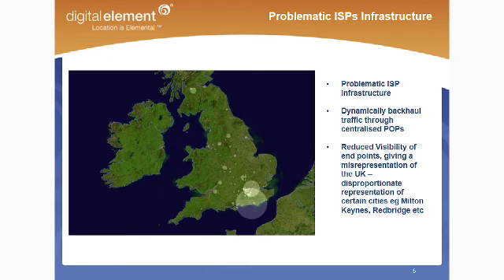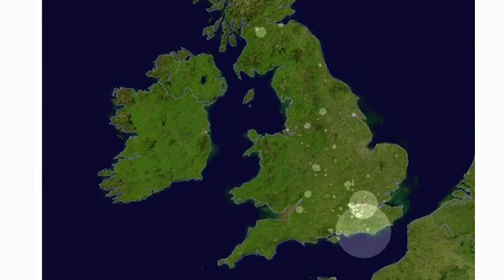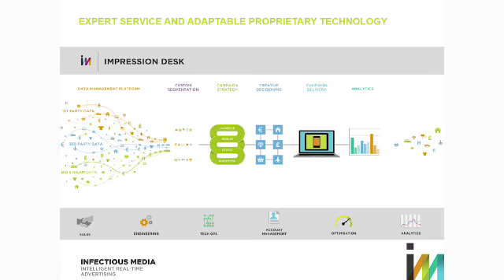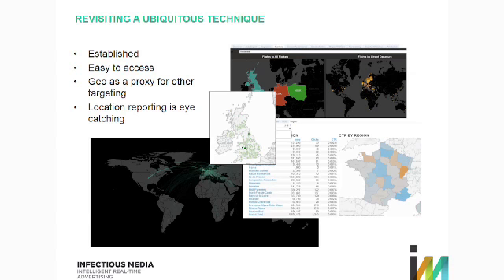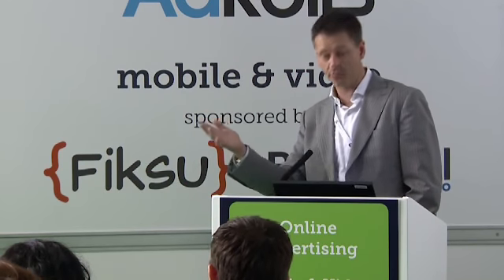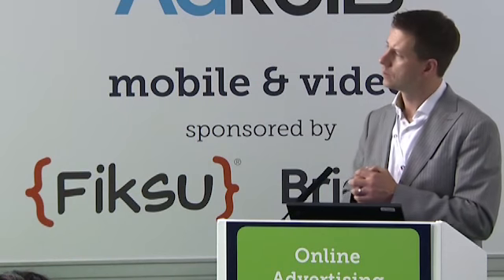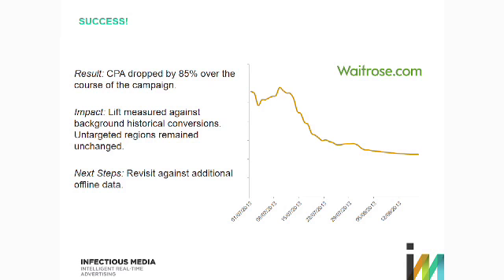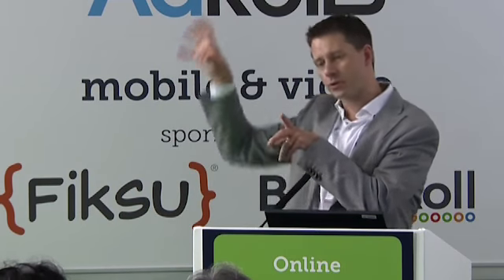Power of Relevance: IP Geolocation in Advertising | Digital Element & Infectious Media at ad:tech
Geo-targeted campaigns don't just perform better — they can reduce cost per acquisition by 85%. That's not a projection. That's what Waitrose achieved in two weeks using postal code-level IP geolocation data to target audiences around specific distribution centers.

In this joint presentation from ad:tech London 2013, Charlie Johnson (Business Development Director UK & Ireland, Digital Element) and Chris Stark from Infectious Media break down the real power of IP geolocation data in digital advertising — moving beyond basic country-level targeting to postal code sector precision, connection type intelligence, and programmatic geo-data integration that drives measurable, real-world ROI for advertisers and publishers.

Topics covered in this presentation:

-How IP addresses reveal far more than just country — including city-level accuracy at 97%, postal code sector targeting down to 1,000–2,000 households, connection type, ISP identification, and sociodemographic proxies that power richer audience segmentation
-Why IP geolocation targeting sometimes goes wrong — and how ISP centralized points of presence cause traffic to be misrepresented geographically, creating the dynamically backhauled traffic problem
-How Digital Element's NetAcuity Edge solves this with an outside-in targeting approach that combines traditional routing methodology with commercial partner data through a proprietary algorithm — delivering accurate postal code sector targeting down to specific London postcodes like SW9 or E1
-How Infectious Media embeds IP geolocation intelligence deep into real-time bidding agents — moving beyond static geo lookups to dynamic, bid-level geo data that enables faster, smarter programmatic decisions across the full customer lifecycle
-How Infectious Media and Digital Element used postal code-level IP geolocation to identify 10 high-capacity Waitrose distribution centers, target surrounding households with hyper-local creative, and reduce cost per acquisition by 85% over a two-week campaign period — directly linking online purchase behavior to offline distribution center capacity